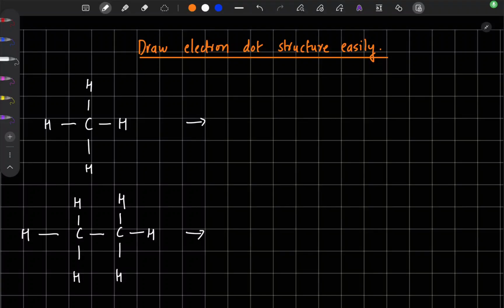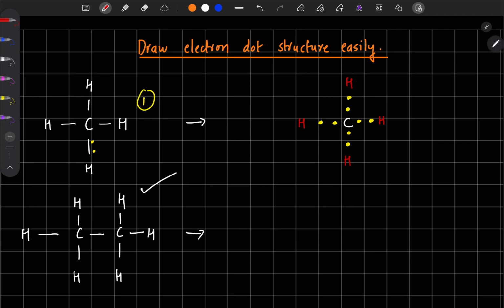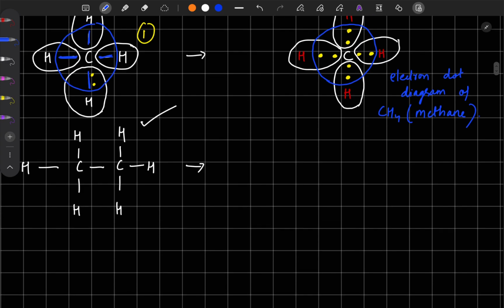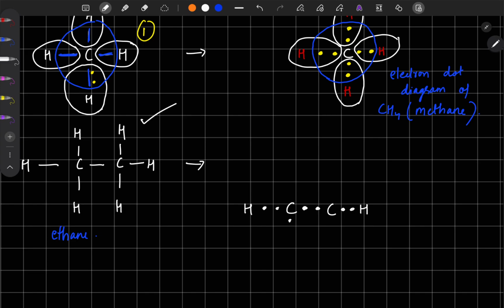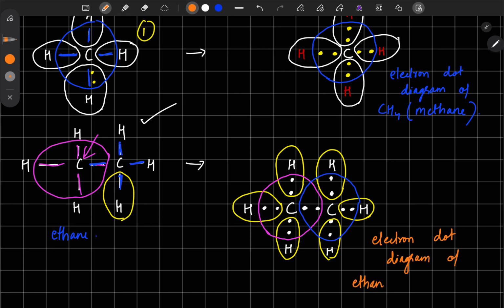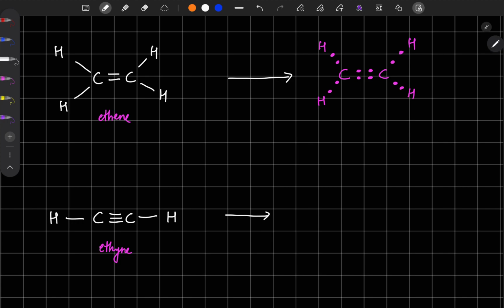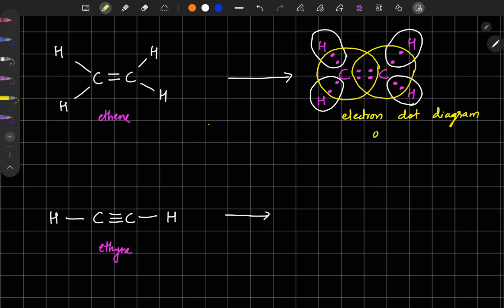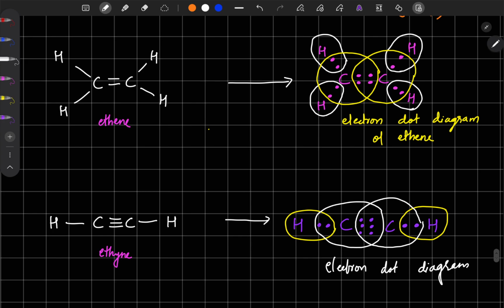Electron dot structure(hydrocarbons) | PART 14 | CBSE grade 10